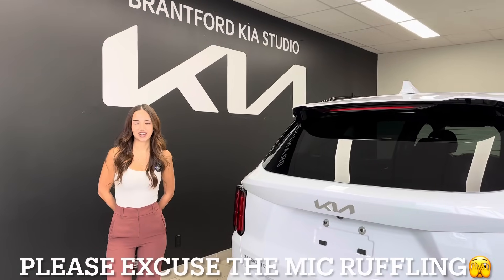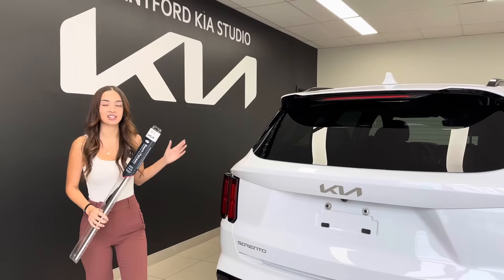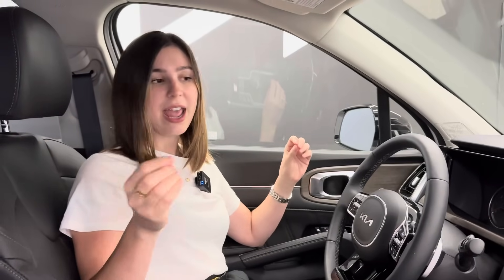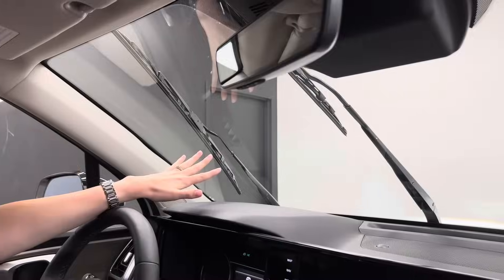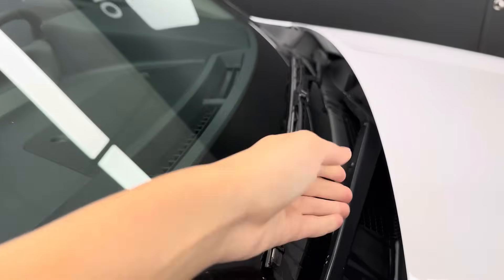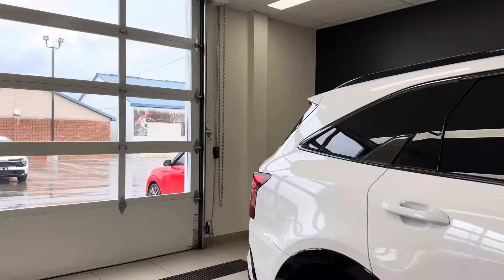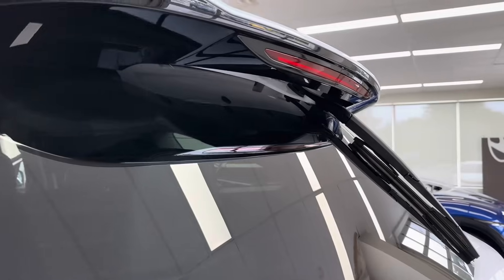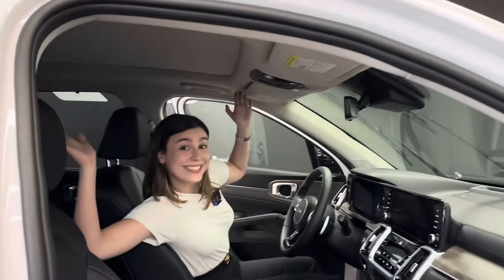How To Access Hidden Wiper Blades On Kia & Hyundai’s! - Kia Class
In recent years, both Kia and Hyundai have revolutionized the way we wipe.

By utilizing hidden rear wiper blades, not only do we clean up the look of the rear end, but we also protect our precious wipers from the outside elements when they are not in use !￼

Gone are the days of simply pulling up on your wiper blades to change them.